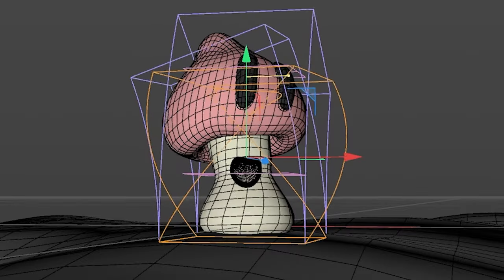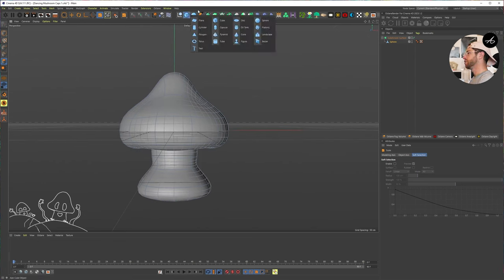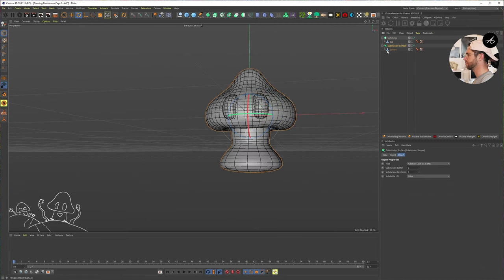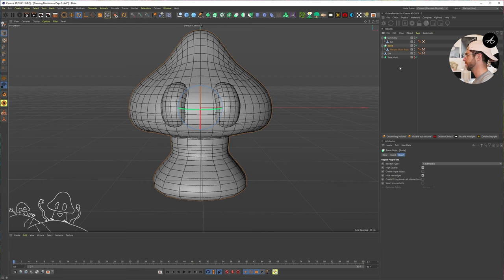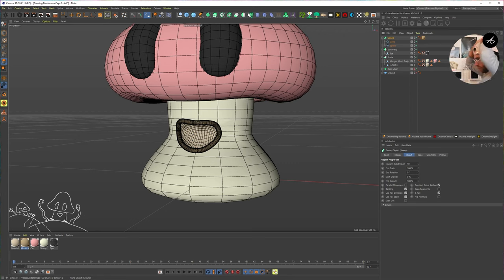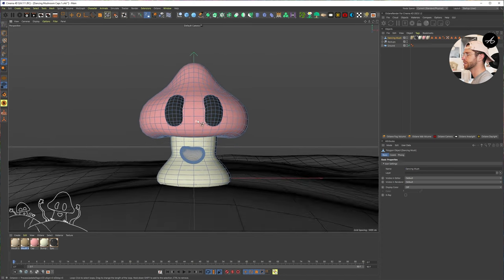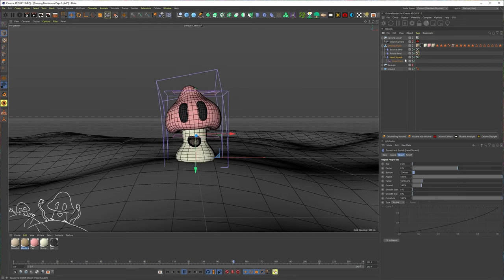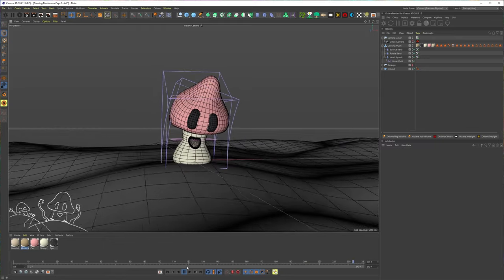Character Modeling and Animation in Cinema 4D / Octane Render - Dancing Mushroom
A complete walkthrough tutorial to model, texture and animate a dancing mushroom character in Cinema 4D. From character modeling to environment design in Cinema 4D and Octane. Using Forester Plugin for world building and Signal Plugin for animation.

I hope you enjoy this tutorial. I had fun making it! I will probably break it into segments moving forward. Super long but when I was starting out this kind of full process was awesome to see. Post in the comments if you have tips that I missed, and if you'd like to see me make something else! Character sketches welcome. :)

Hire me for your motion projects: AdamVerhasselt.com

Chapters
00:00 Intro
00:24 Modeling Body
05:21 Modeling Face
25:29 Dancing Animation
42:32 Adding Arms
58:24 Camera Animation
1:00:52 Environment Design
1:46:26 Render Settings + Outro